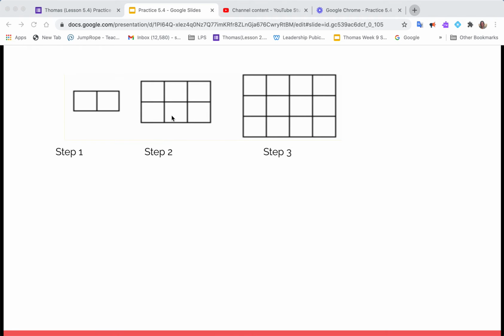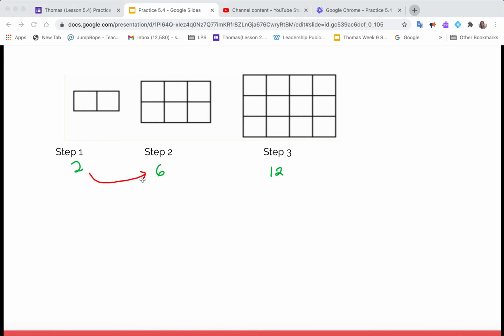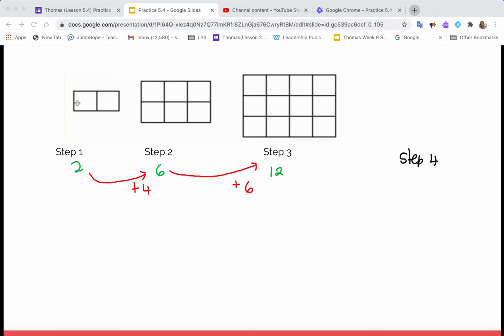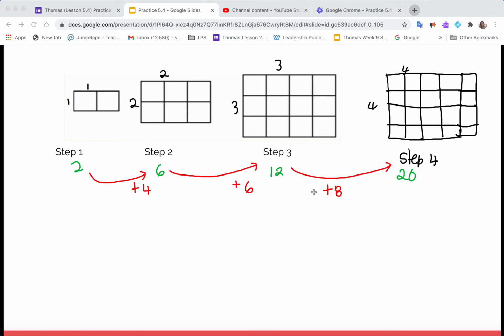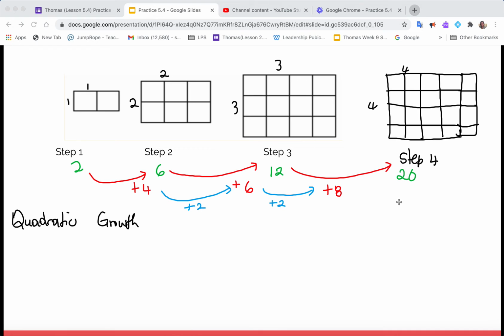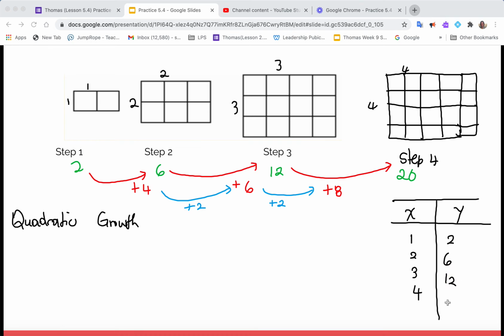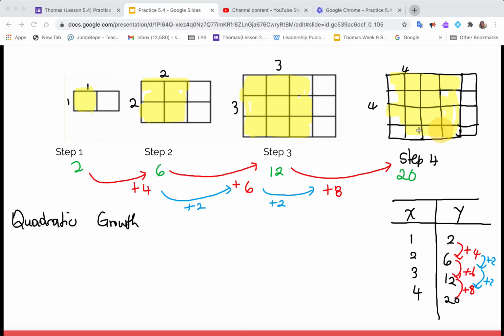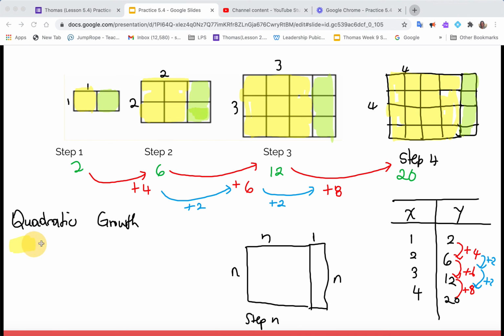Lesson 5.4 Q4 Explanation